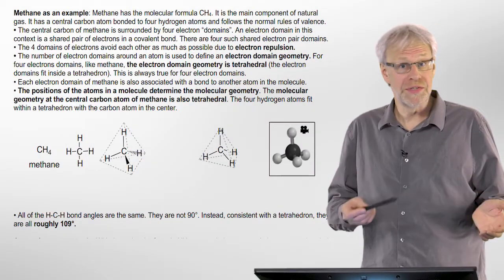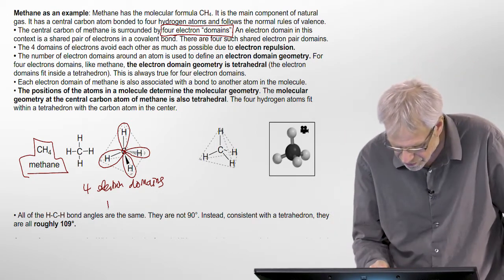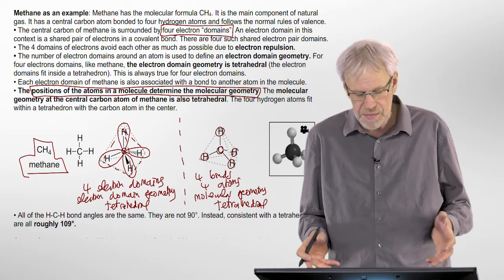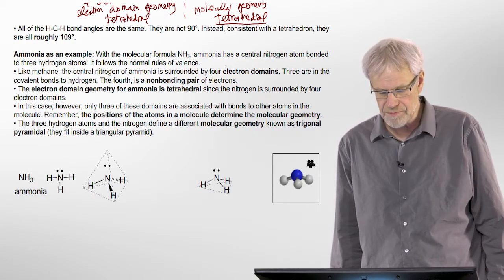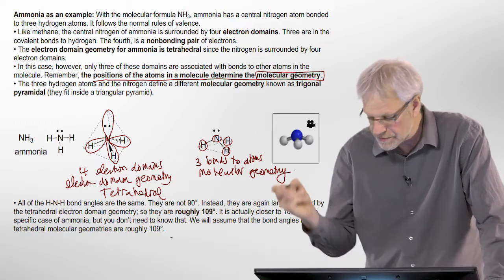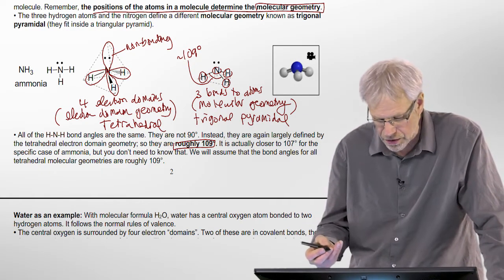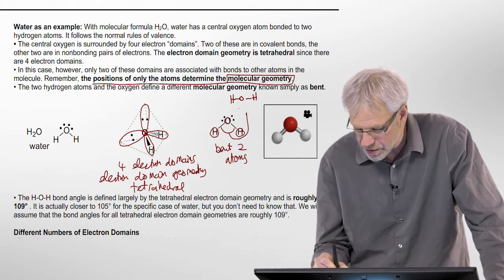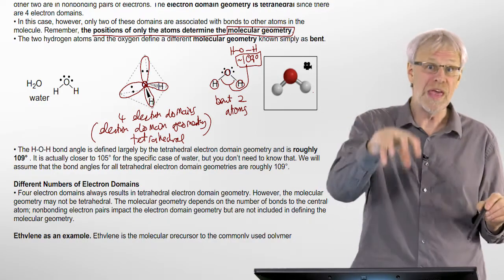CHM114x ERIC 2 1 4B Gould